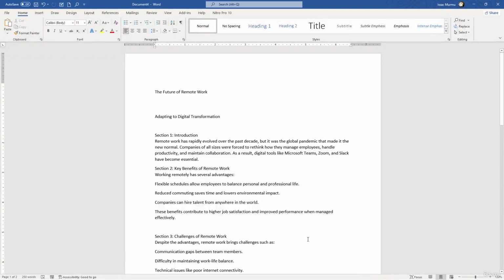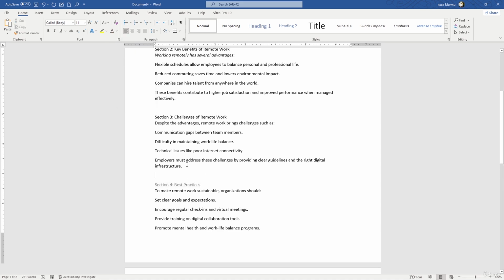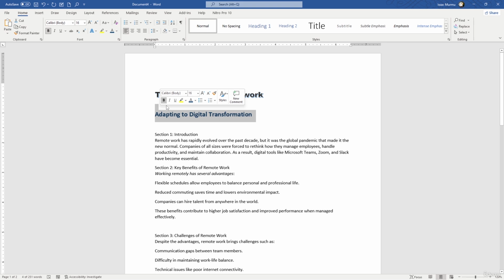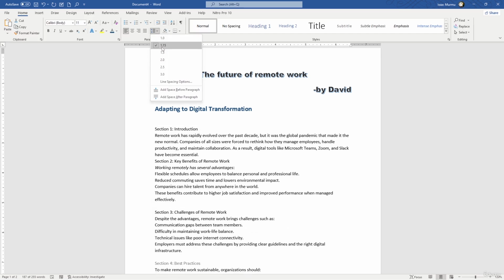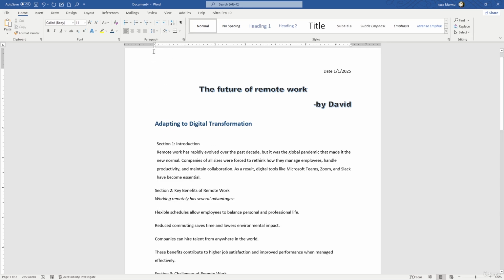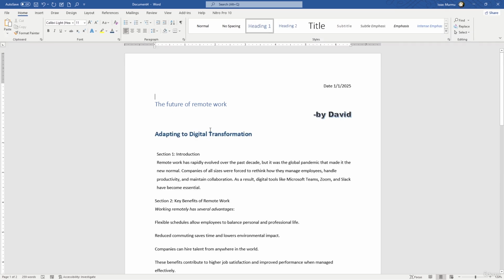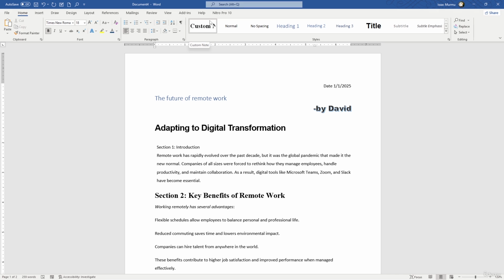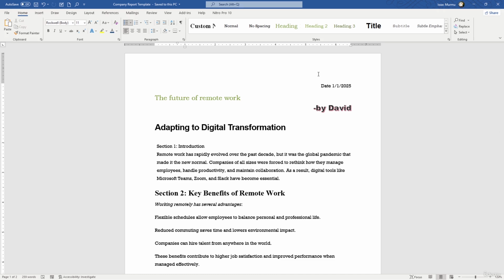MS Word with AI: Create, Save & Format Documents | ChatGPT Tips | MS Office with AI – EP 03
📘 Working with fonts, paragraphs and styles in Word with ChatGPT

Welcome to Episode 04 of the MS Office with AI course!

In this tutorial, you'll learn the essential Microsoft Word skills required to create professional documents, save and manage your work, and format text effectively. We'll also explore how ChatGPT and AI can help you write, improve, organize, and format documents faster.

📌 IN THIS VIDEO YOU WILL LEARN:

✅ How to create a new document in Microsoft Word
✅ How to enter and edit text
✅ How to save a Word document
✅ Save vs Save As
✅ How to choose file names and locations
✅ Font style, size and color formatting
✅ Bold, Italic and Underline
✅ Text alignment and paragraph formatting
✅ Basic professional document formatting
✅ How ChatGPT can help generate document content
✅ Using AI to rewrite and improve text
✅ Tips for creating professional Word documents faster

🤖 MS WORD + CHATGPT + AI

Instead of using Microsoft Word only as a traditional word processor, this course will show you how to combine Word with ChatGPT and AI to improve productivity.

Use AI to help you:

⚡ Generate content faster
⚡ Rewrite sentences professionally
⚡ Correct grammar
⚡ Summarize information
⚡ Create document structures
⚡ Improve formatting ideas
⚡ Save time on repetitive work

🎓 COURSE:
MS Office with AI – Word • Excel • PowerPoint + ChatGPT

📚 EPISODE 04:
Creating, Saving & Formatting Documents in Word

This course is designed for beginners, students, working professionals, business owners, designers, freelancers, and anyone who wants to improve their Microsoft Office productivity using AI.